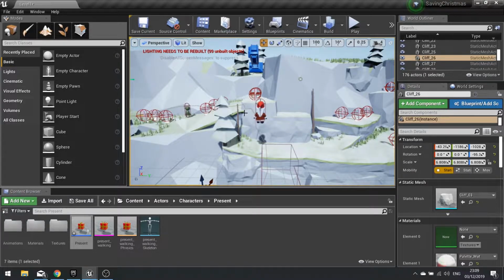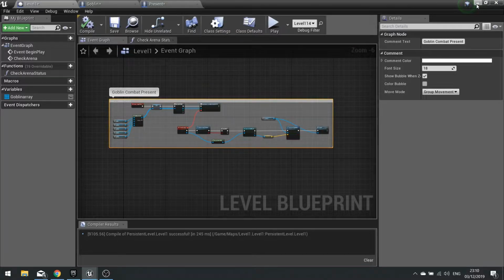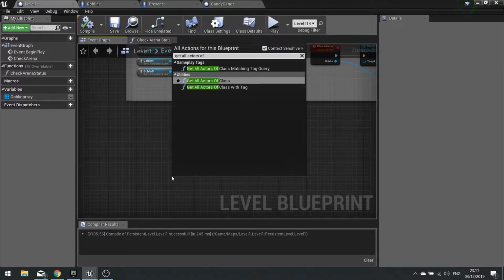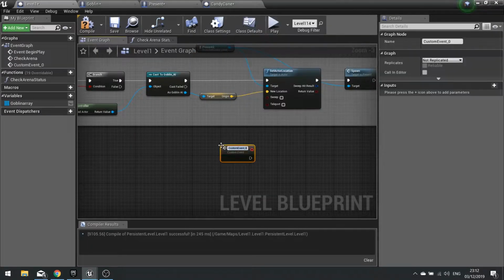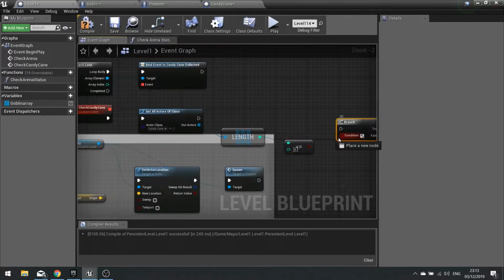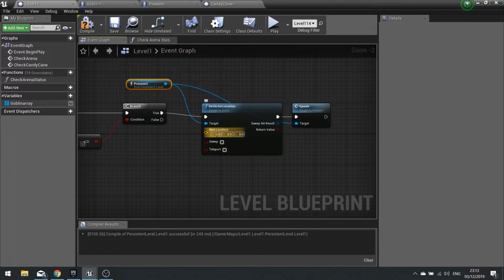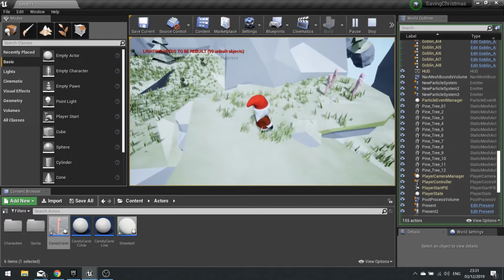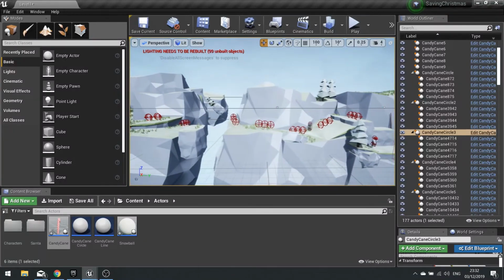Saving Christmas Part 14 - Collect Them All